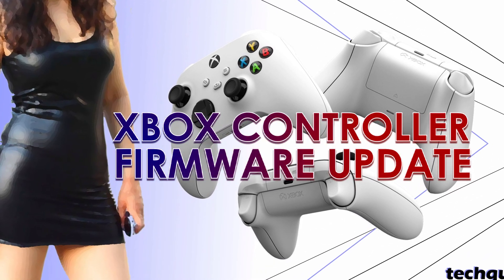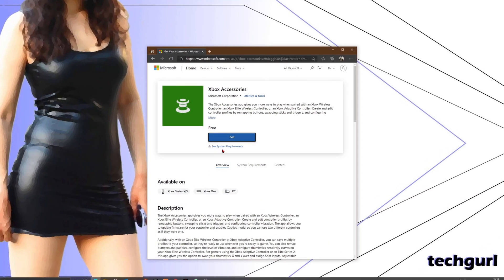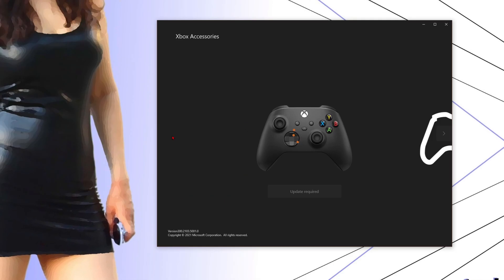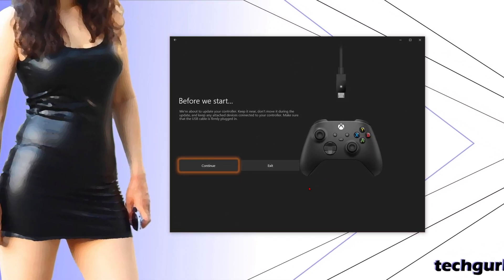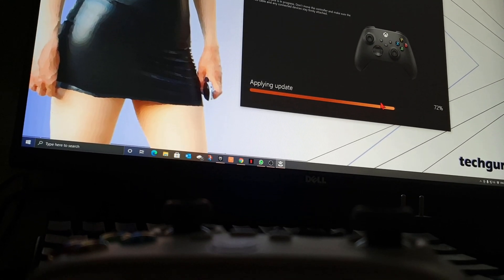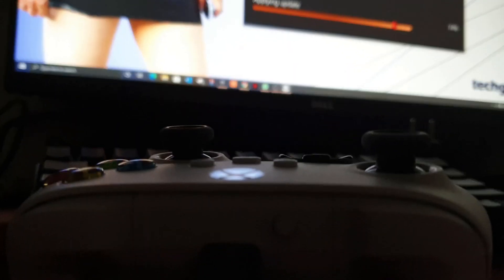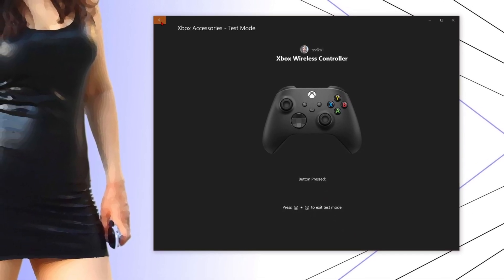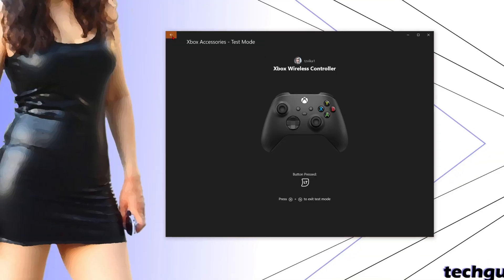HOW TO UPDATE XBOX ONE / SERIES X CONTROLLER FIRMWARE WITH WINDOWS 10 - FIXES DISCONNECTION BUG!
You can update your xbox controller firmware without an actual xbox.
Just connect the controller to your pc,
Then, download the XBOX Accessories app from the windows store.
As you run the app, you should immediately see if your controller requires an update.
This should take several minutes.
Recently Microsoft has released new update to address the controller disconnection bug.
So its highly recommended for you to go ahead and see if your controller need an update as well!
In addition, the XBOX Accessories app also allows you to test all the buttons.
This can be very handy if your controller acting weird.

Robot White controller
Carbon Black controller
XBOX ACCESSORIES APP: